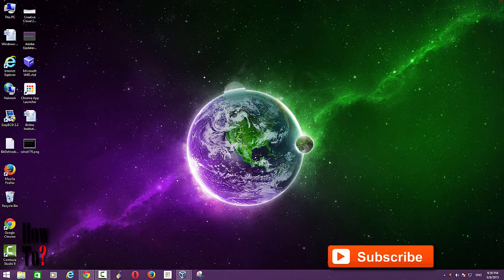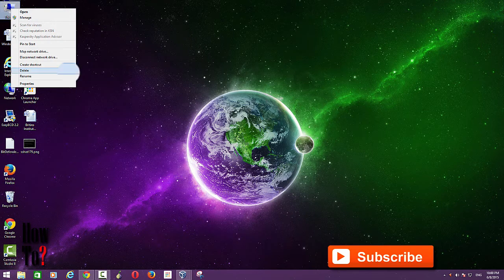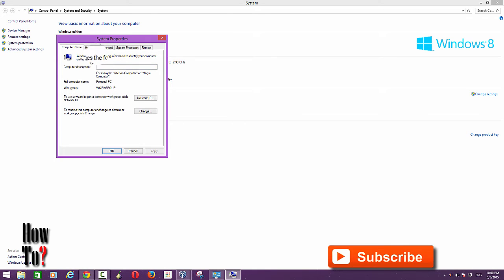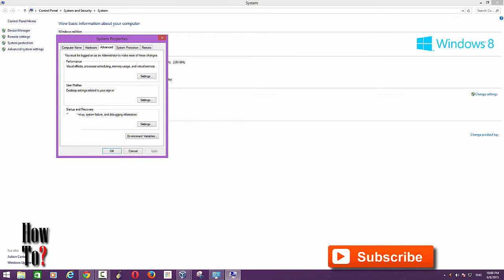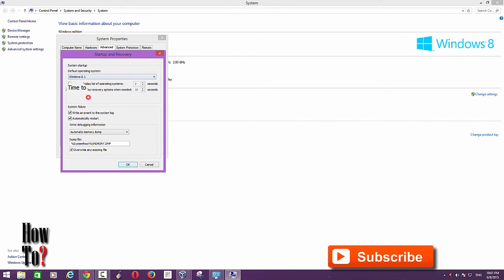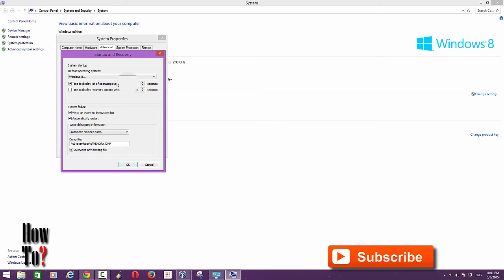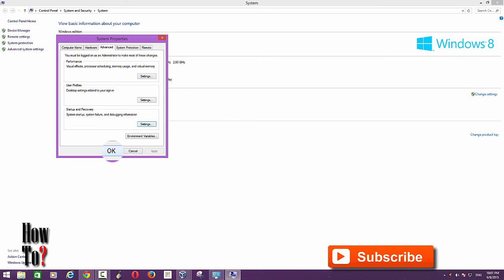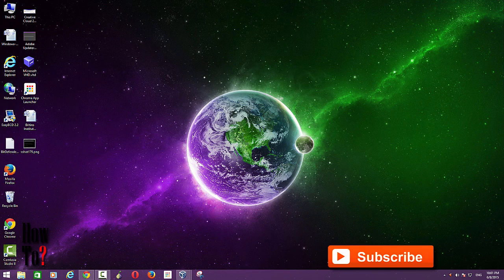How to get rid of Windows Boot Menu from Startup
The video shows how to remove Windows Boot Menu from the startup. The startup can show boot menu option even if there is only one OS to boot. It happens when "Time to display list of operating system" is somehow enabled.